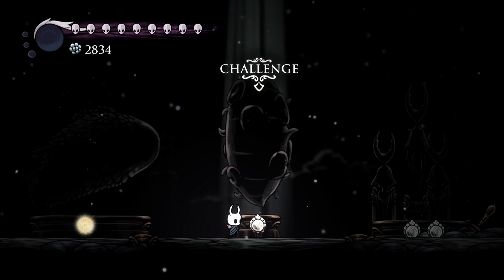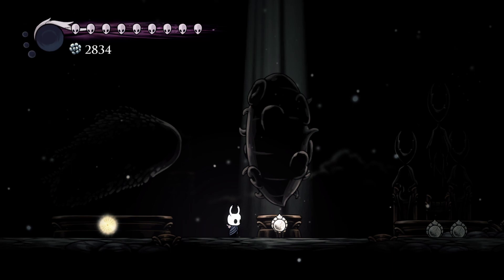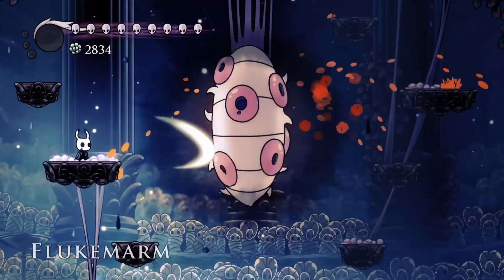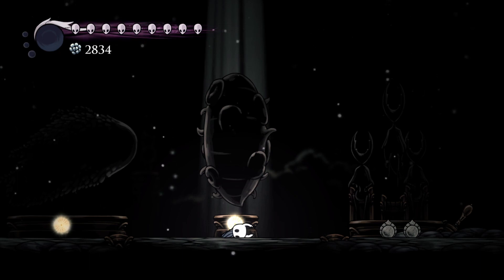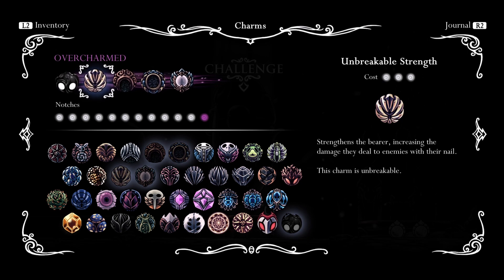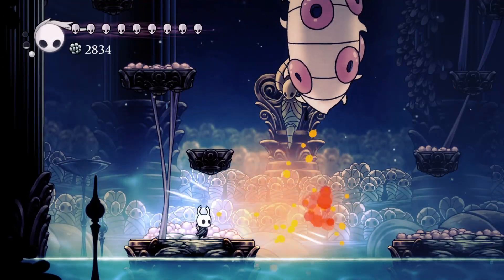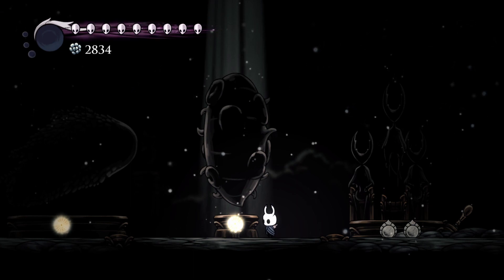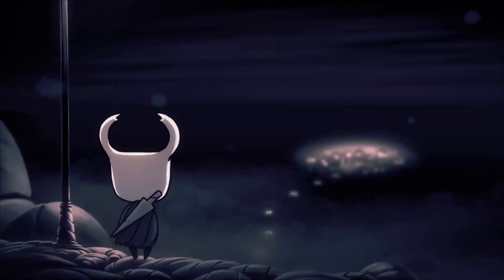9 / Radiant Two Ways Flukemarm / Hollow Knight Tutorial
- Radiant Flukemarm